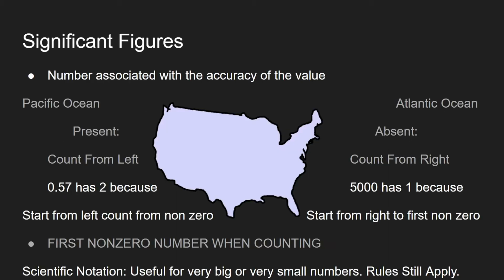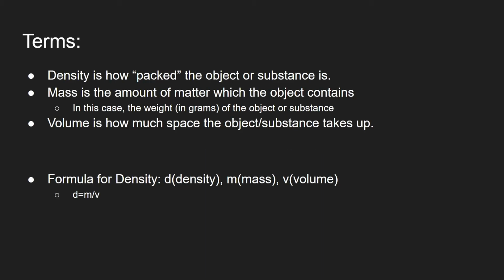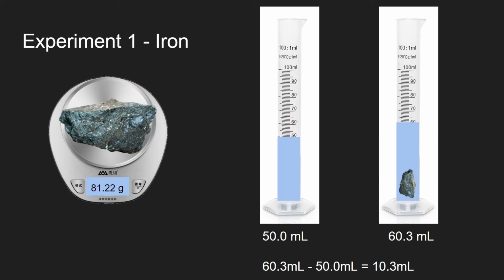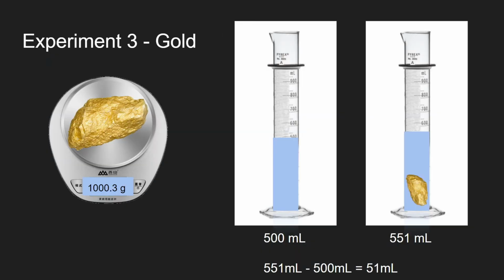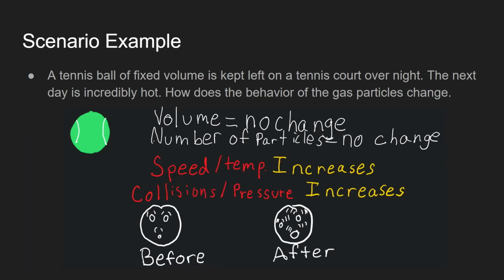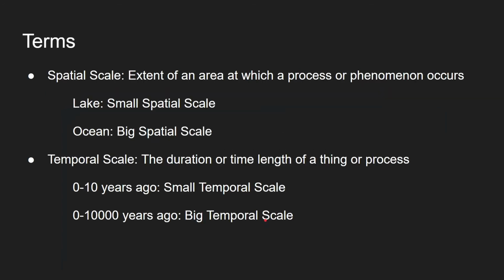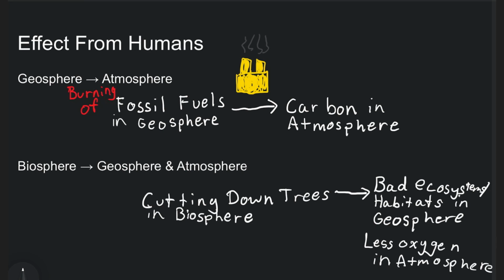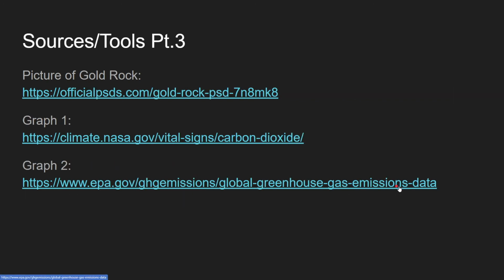Unit 1 Project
Unit 1 Project. Chemistry Honors